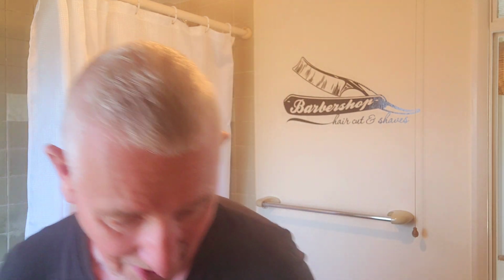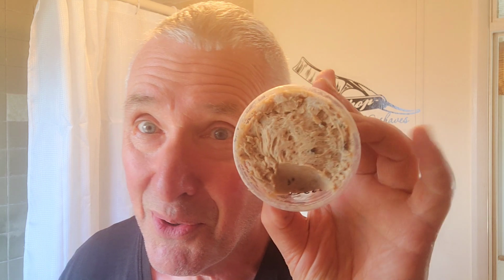Deer🦌 tallow, 6/8 Henckels shave.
At last ! victory ✌️,  a 6/8 J.A.Henckels that actually shaves well ! up to Puma standard. 5th time lucky ! 3 average to poor stainless and 2 carbon steel.
I've religiously kept to a proven progression of synthetic stones gully testing bevel to HHT stropping.  I'm trying to be objective as possible.
Eric's last soap to try is fabulous 👌 great softer body , and pleasing aroma . lathers effortlessly.  After shave feel is faultless so far , I've only just finished to post this video.
2 successful tests , both razor and soap,  a first rate shave !